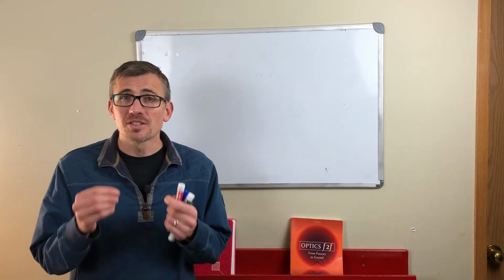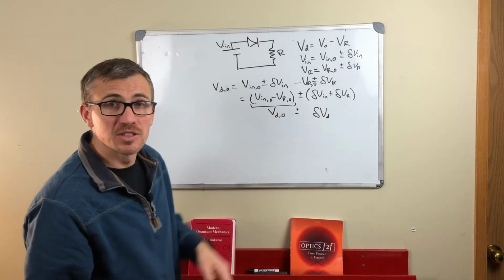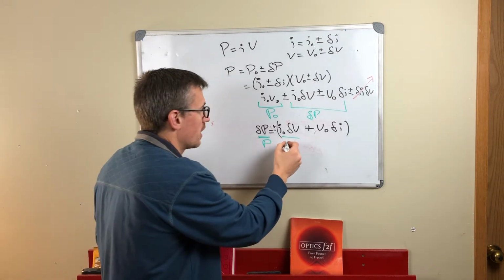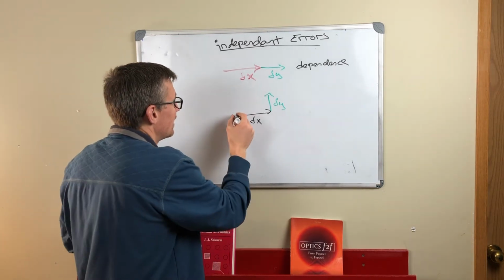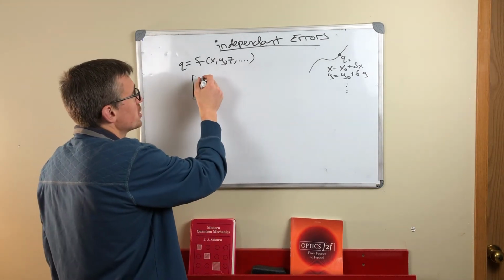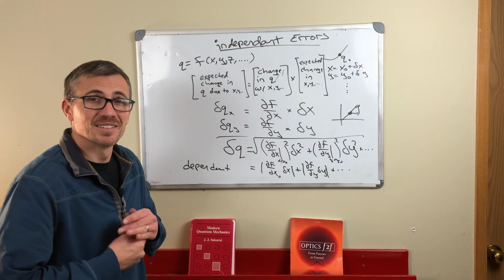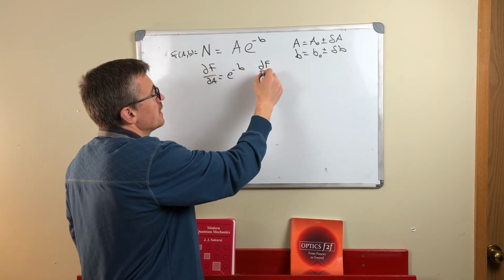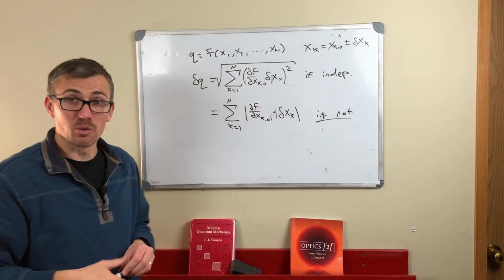Propagation of Uncertainties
Often in experiments, we measure several quantities and combine them to arrive at a figure of interest through doing some math. But if each of these measured values have some uncertainties - how does this translate to uncertainty in the final value?